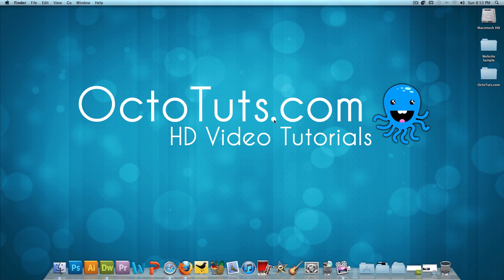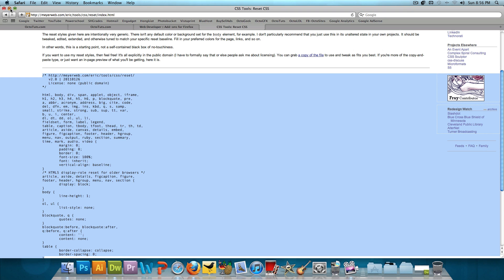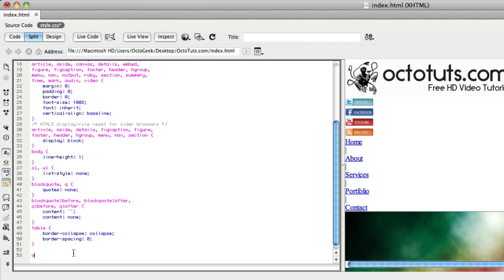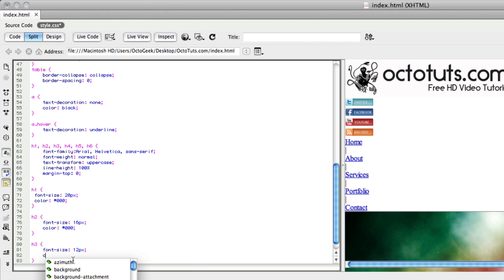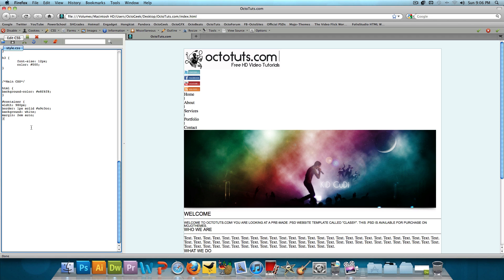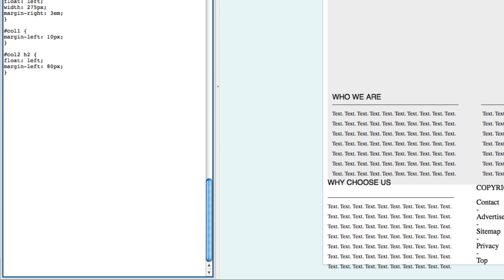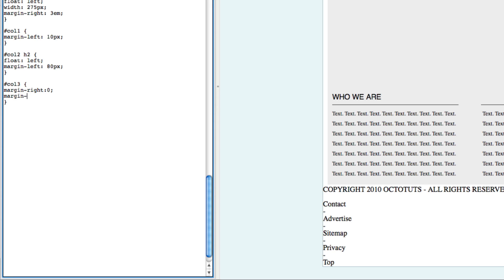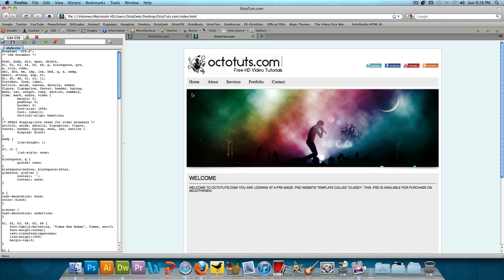Dreamweaver Tutorial: How to Convert a .PSD to .HTML (Part 2)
Today we're going to be taking the .PSD website template that we made in a previous tutorial, and type up the CSS stylesheet for it. This is the last tutorial in this series; scroll down for the links to the 3 previous tutorials leading up to this one.